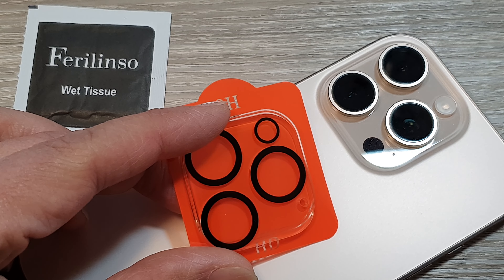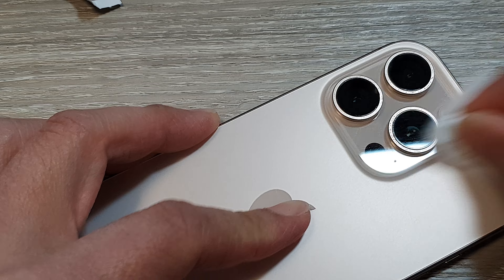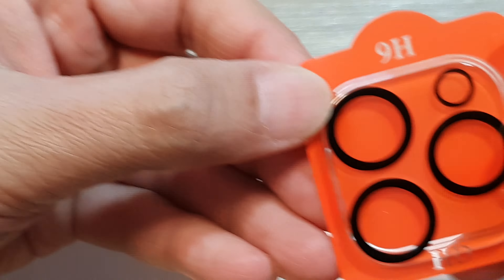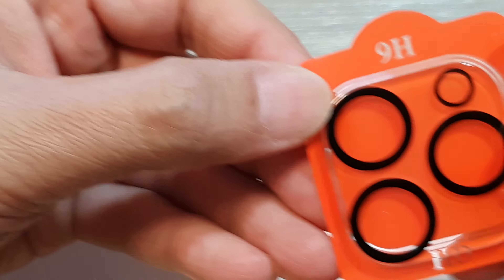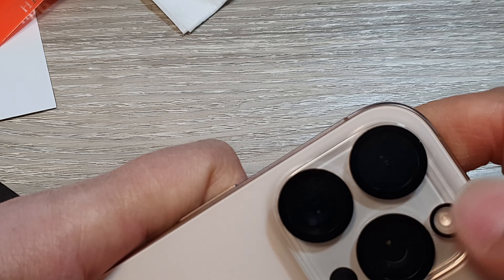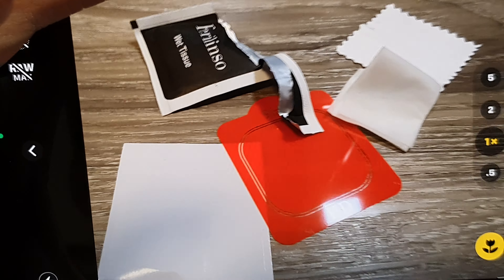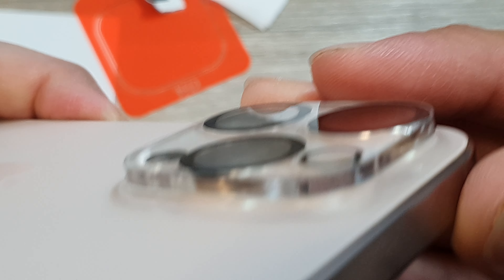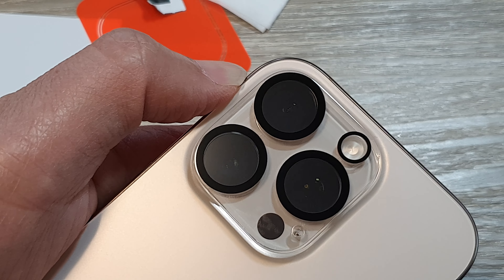📸 How to Install the Camera Lens Protector on iPhone 16/16 Pro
In this video, I will show you how to install the Camera Lens Protector on the iPhone 16/16 Pro Max/iPhone 16 Plus. This easy-to-follow guide will walk you through every step to ensure your iPhone's camera is protected from scratches and damage. Perfect for anyone looking to safeguard their device's lens with a high-quality protector.